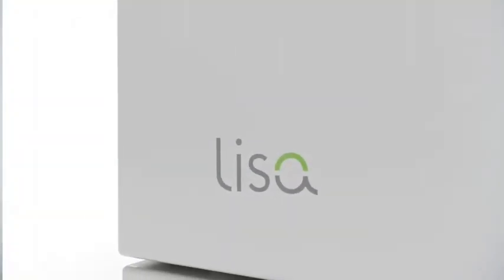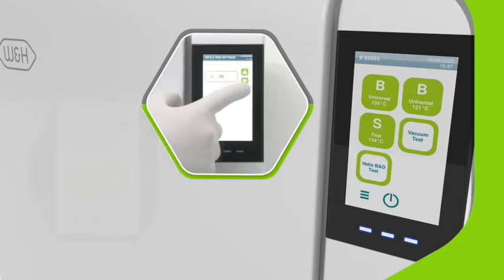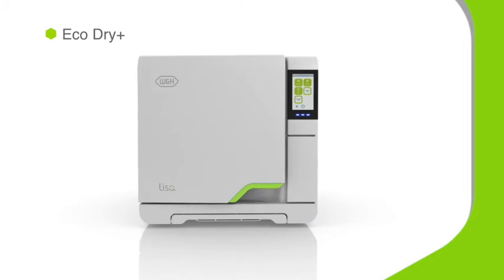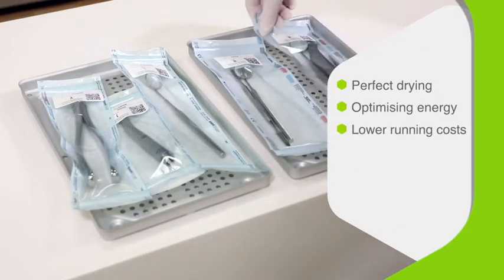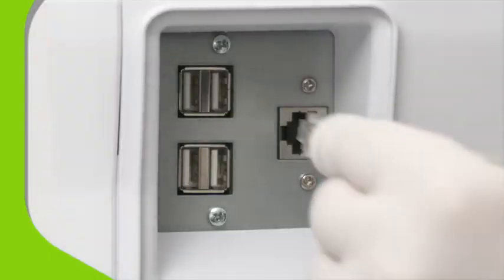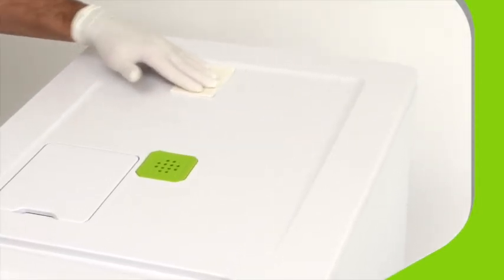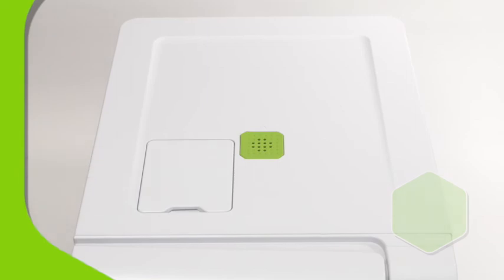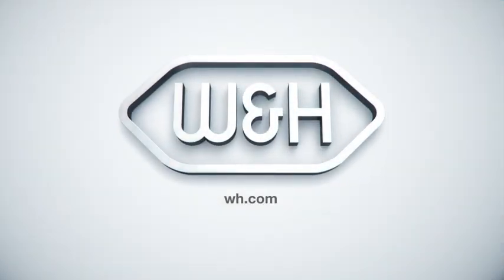Introducing the Lisa 131 Vacuum Sterilizer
An introduction to the Lisa Vacuum Sterilizer, offering an overview of its exceptional functionality and connectivity.